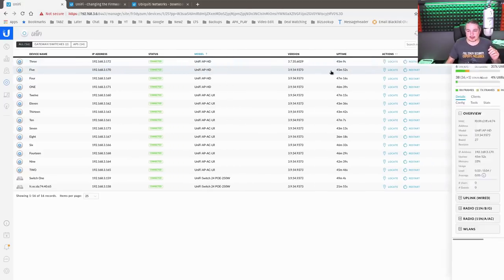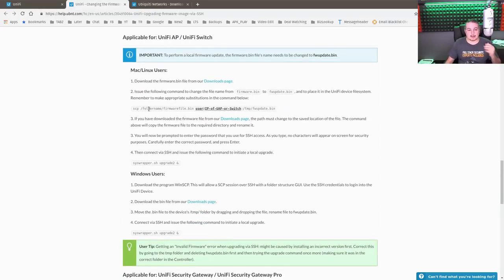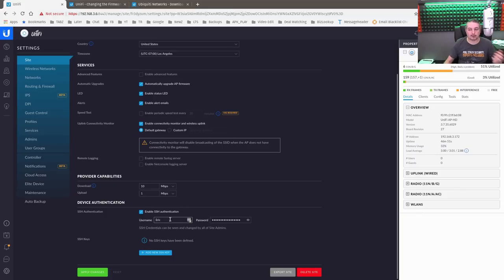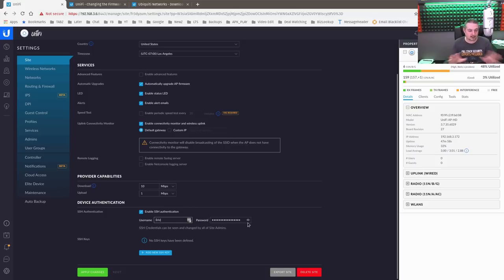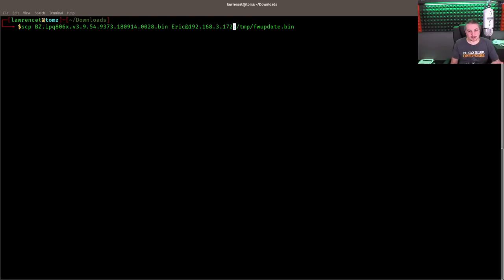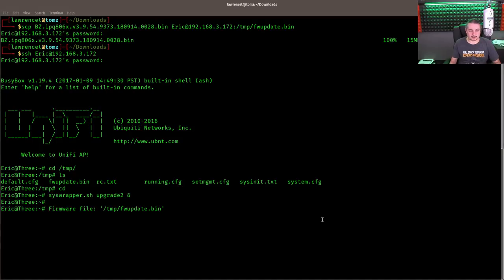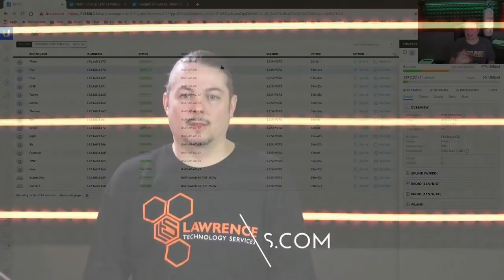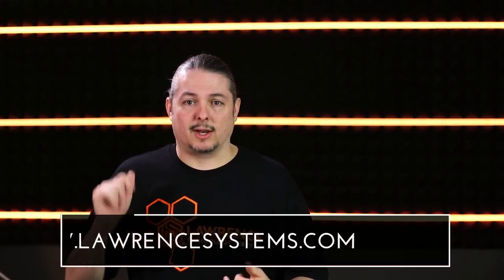How to Manually Update UniFI Access Point Firmware via SSH